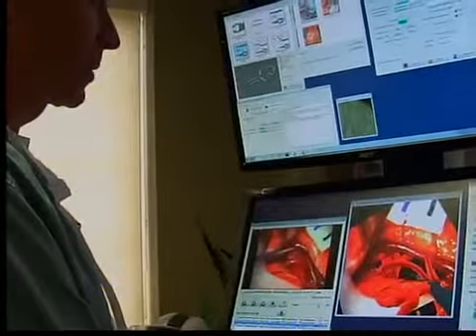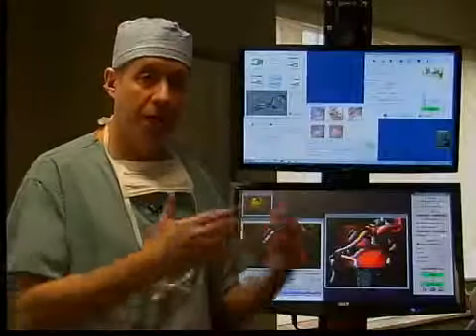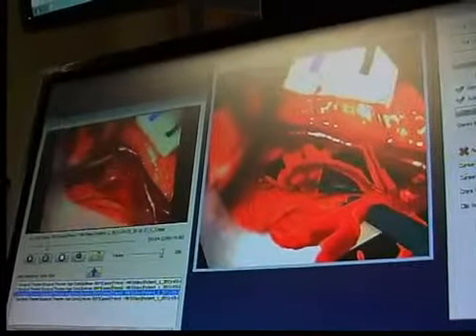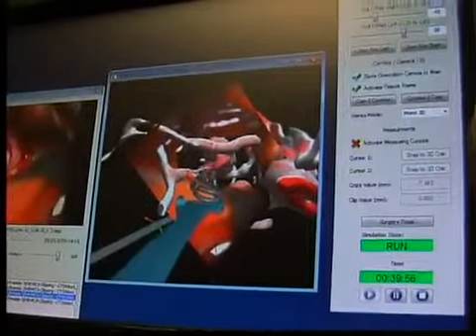New procedure Surgical Theater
New procedure Surgical Theater lets surgeons at University Hospitals practice virtually before actually performing the surgery.